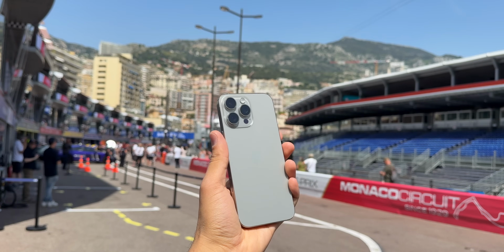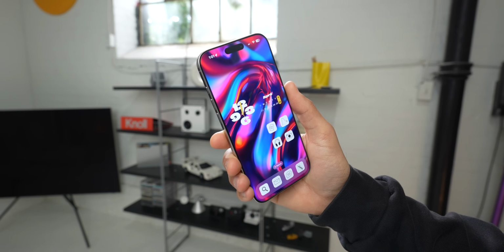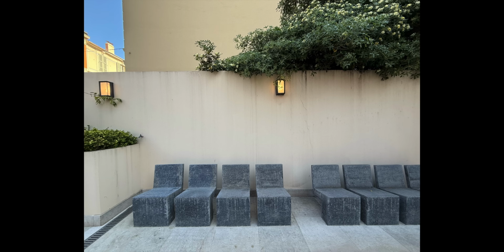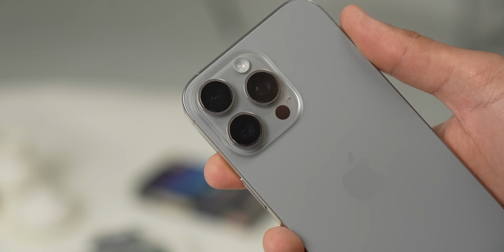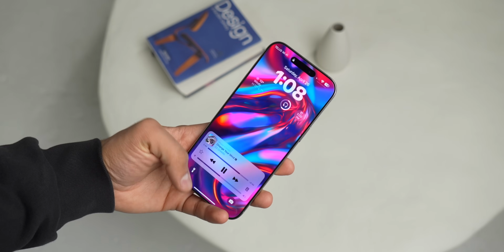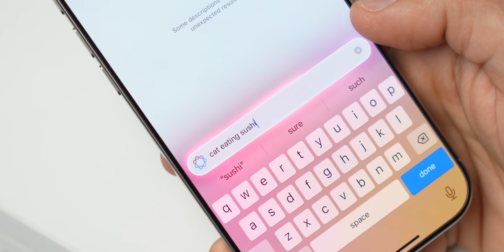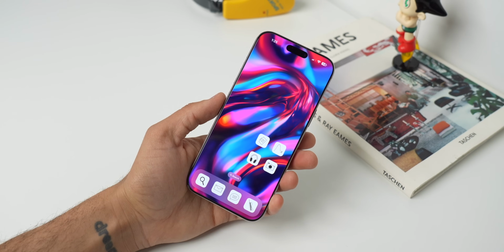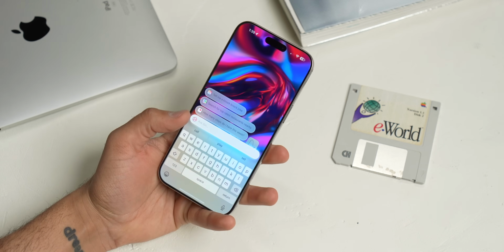iPhone 16 Pro Max - My Long Term Experience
Sign up for a free account to listen for yourself